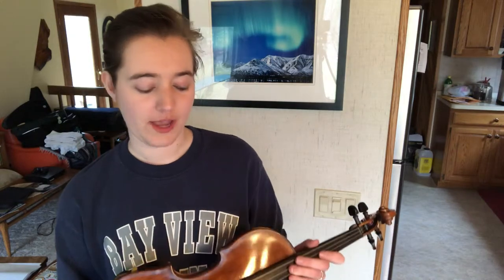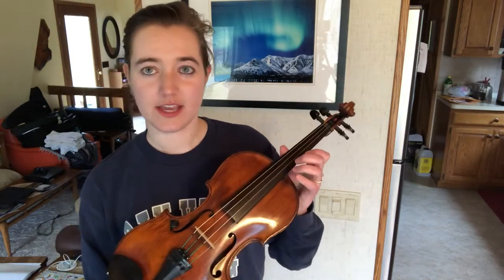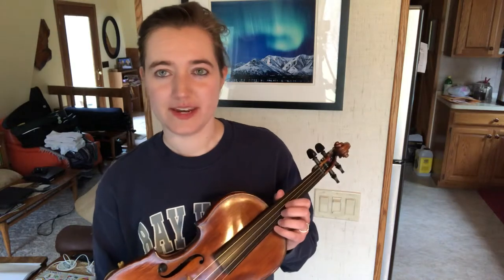Irish Fiddle Tunes: Up Braid/Tory Fort Lane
April Tune Recap Video 2

Continuing with another of my favorite tracks from David Doocey’s album “Changing Time”!

Join the discussion! Every Sunday I send out an email with a tip around the world of Irish fiddling -- and it's one of my favorite parts of the week getting to chat back and forth with you when you reply!